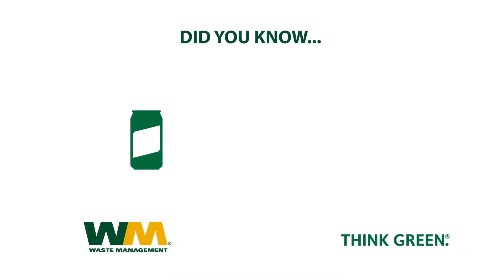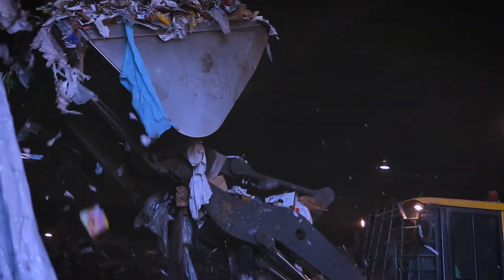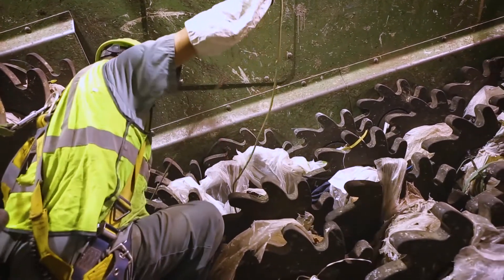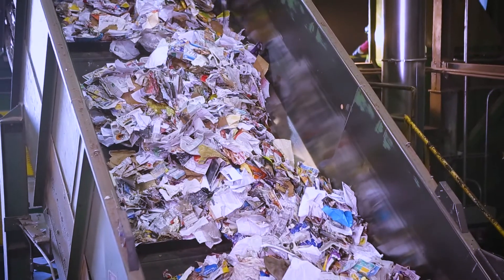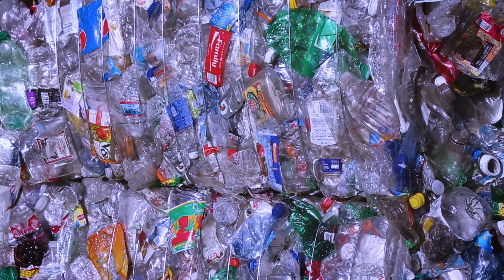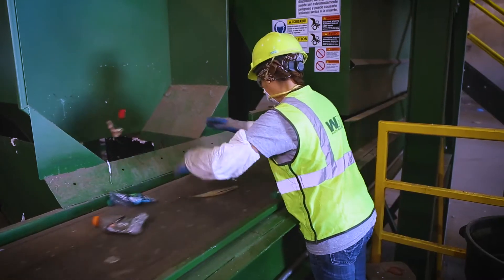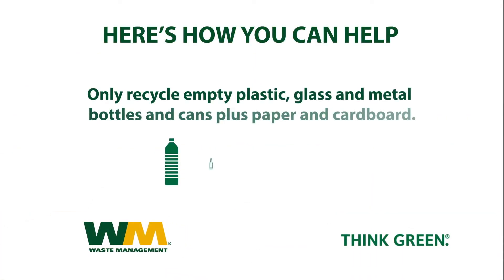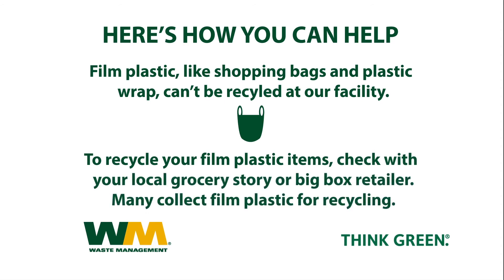Waste Management's Sacramento Recycling & Transfer Facility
Waste Management's Sacramento Recycling & Transfer (SRT) has been designed to handle the recycling and disposal needs for the residents of Sacramento and the surrounding region. This video takes a closer look at the employees and high-tech equipment that sort single stream recycling.